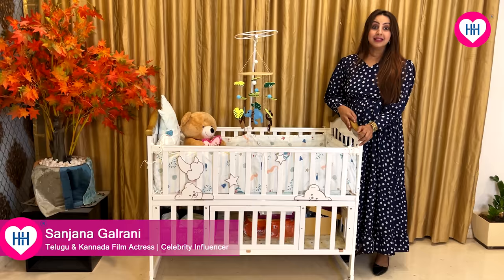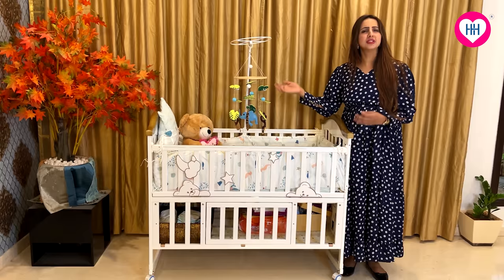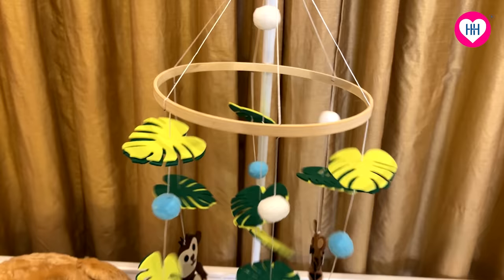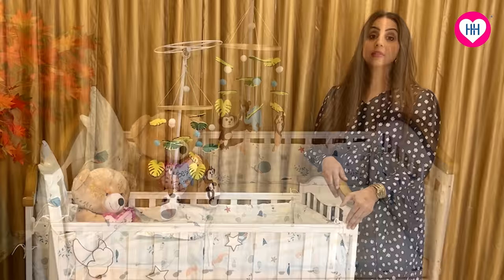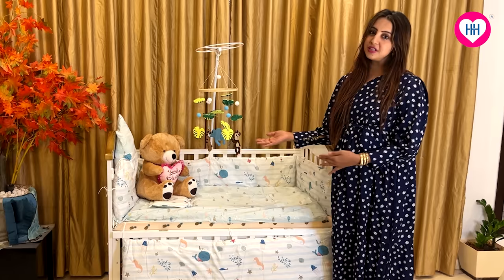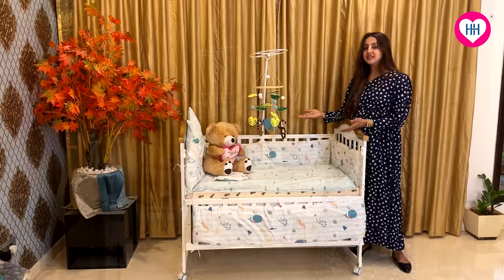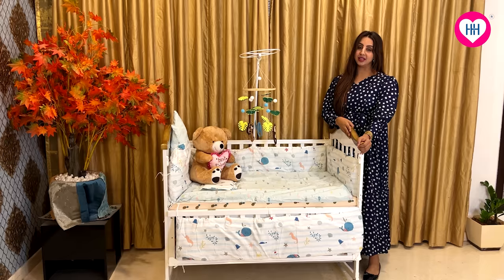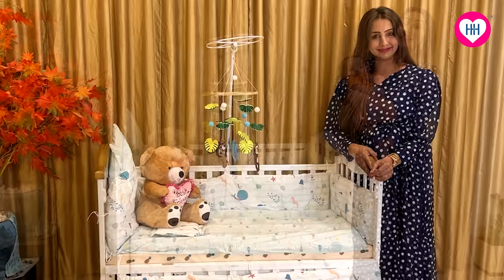Telugu & Kannada film Actress Sanjjanaa Galrani x HunyHuny | HunyHuny Review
Telugu & Kannada film Actress Sanjjanaa Galrani  tells us what she loved about her HunyHuny Baby Cot and why she chose it for her baby Alarik👶😊

HunyHuny Baby Crib/Cot Review By The Beautiful Actress Sanjjanaa Galrani. An actress, model, influencer, mommy and more, watch her as she shares her experience in this new journey of motherhood with HunyHuny products.

Featured here HunyHuny Multifunctional Baby Cot Bed.

Stylish and strong built cot grows with your child as it easily converts into a Study Table, Daybed, and Junior bed, Sofa. Features like cot wheels for easy mobility, mosquito net with stand, 4 level height adjustment child safety locks and a 2 piece mattress set for each conversion.
Watch our happy customer use our premium quality baby bed cot.

Thank you Sanjjanaa for sharing this beautiful video with us.